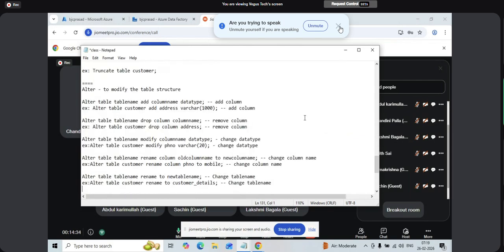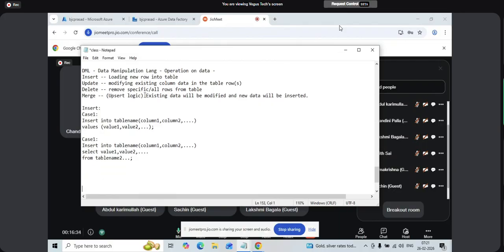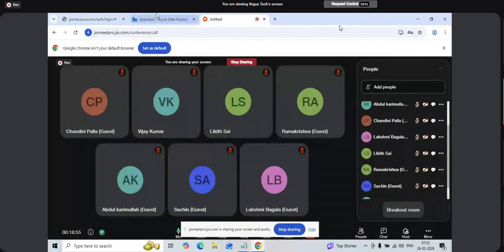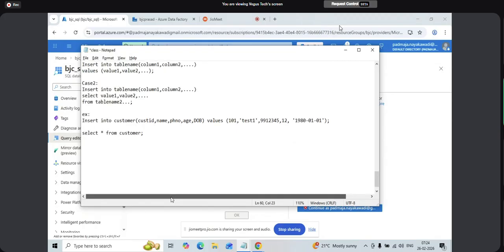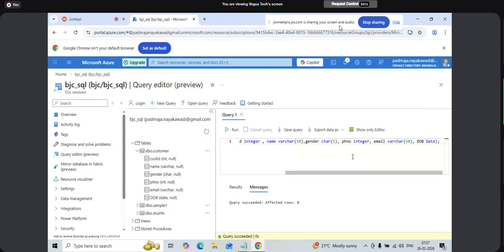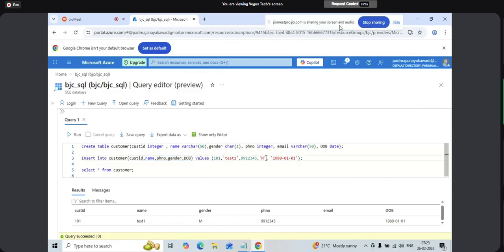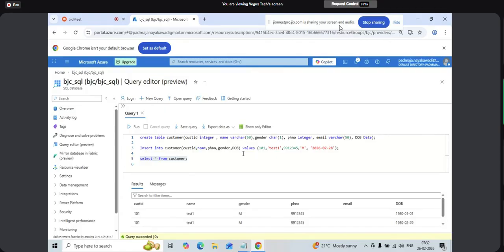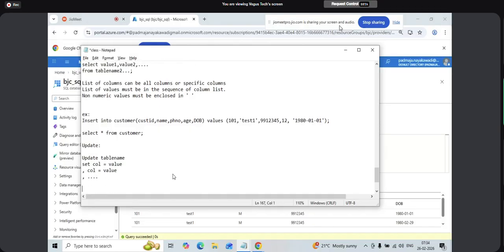02 26 REC